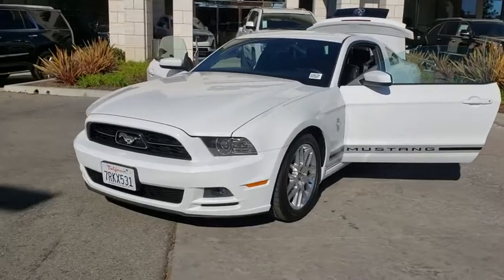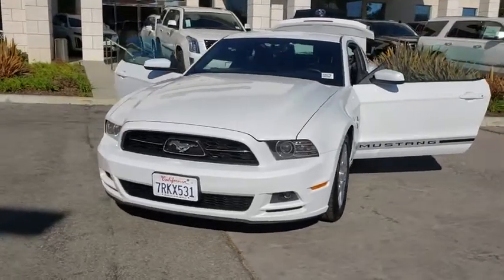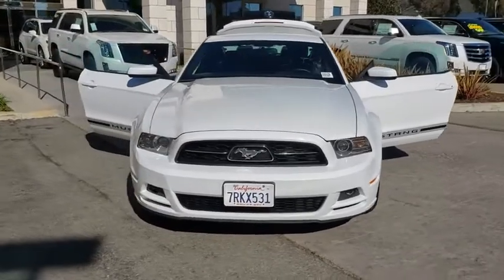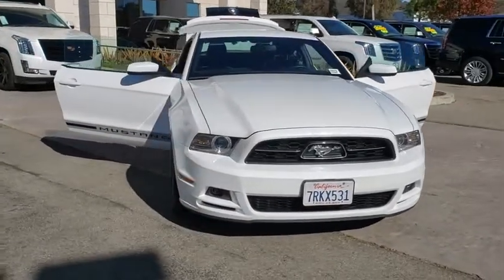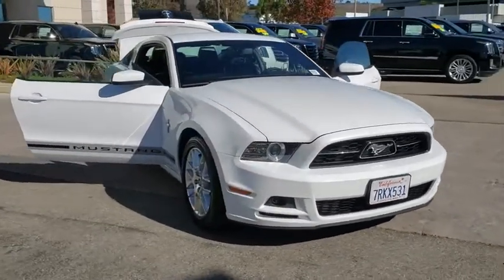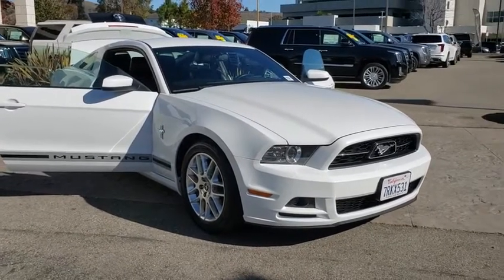2014 Ford Mustang Thousand Oaks, Woodland Hills, Simi Valley, Oxnard, Los Angeles, CA 30827B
Oxford White Used 2014 Ford Mustang available in Thousand Oaks, California at Silver Star Cadillac. Servicing the Westlake, Simi Valley, Newbury park, Camarillo, CA area.

Silver Star Cadillac
3601 Auto Mall Dr